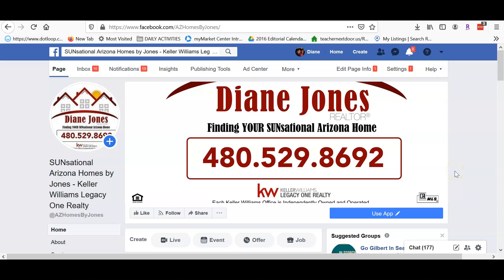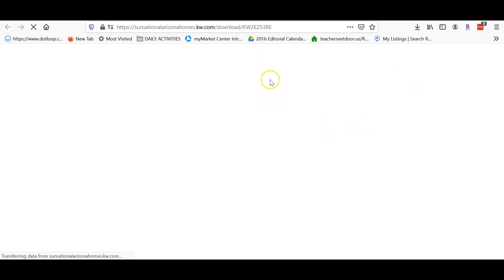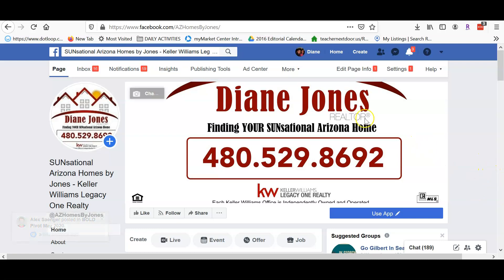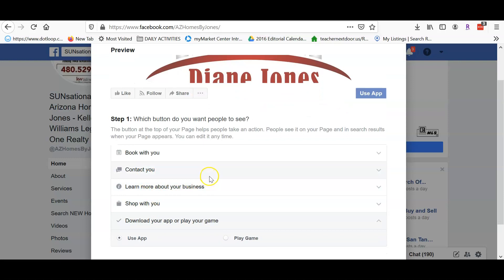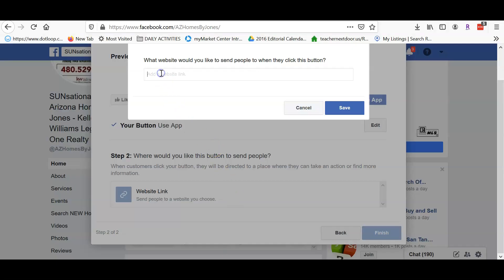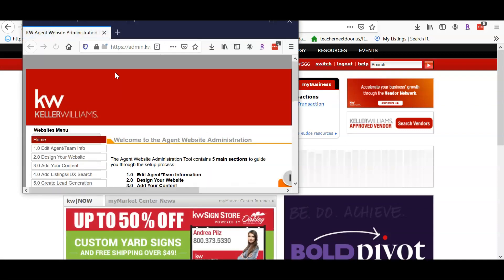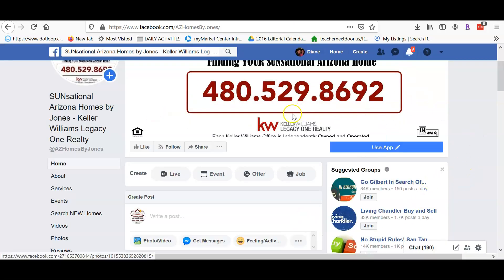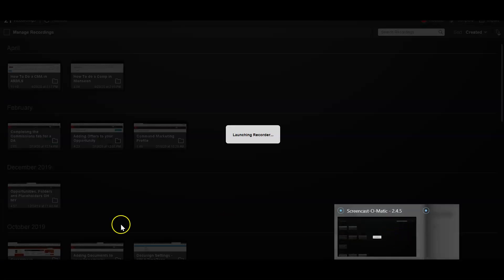How to add "Use App" button on FB Business Page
For keller williams agents.  How to add a "use app" button to your Facebook Business page, directing visitors to download your branded KW APP.